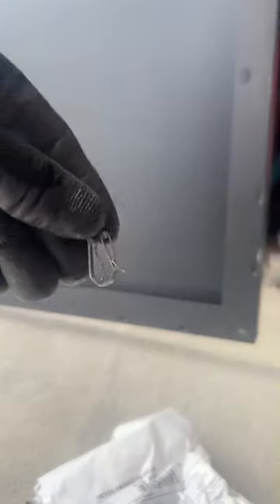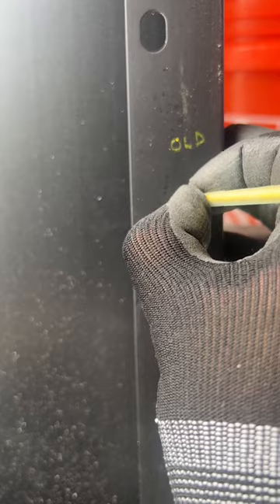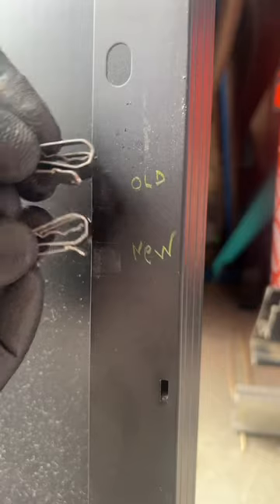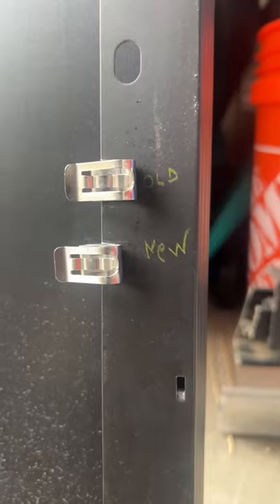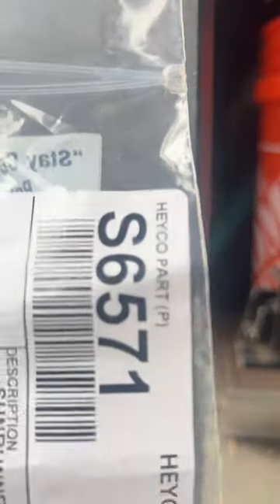The Gold Age Of Solar Ended With Half Cell Panels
Welcome to Solar Goat, the channel dedicated to all things solar! I'm Brandan Sirrine, and I'm excited to share my passion for DIY solar projects with you. On this channel, you'll find informative how-to videos, product reviews, and plenty of DIY content to help you harness the power of the sun and save money on your energy bills.

As a solar energy enthusiast, I started "Solar Goat" to provide a community where we can all learn about and discuss our shared passion for clean energy. Whether you're a seasoned DIYer or just starting out, our channel offers helpful tips, tricks, and tutorials to make your solar panel installation experience seamless.
Join the solar revolution and become a part of the Solar Goat community today! Let's harness the power of the sun and make a positive impact on the world together.

Intro To Solar

To create an off-grid solar system, you'll need to invest in solar panels, batteries, and an inverter. It's important to consider factors such as wattage, voltage, and durability when choosing solar panels. Batteries should be deep-cycle and able to store enough power to meet your needs. Select an inverter that's compatible with your batteries and can handle your power requirements.
Designing and installing an off-grid solar system can be a challenging but rewarding project for DIY enthusiasts. It allows you to take control of your own energy production and live a more sustainable, self-sufficient lifestyle. With the right equipment and guidance, you can enjoy the benefits of off-grid solar power for years to come.

Grid-tied solar systems are easy to install, with pre-designed kits available from many companies that can be customized to meet your needs. These systems are an excellent way to reduce your reliance on traditional sources of electricity, save money on your electricity bill, and lower your carbon footprint.